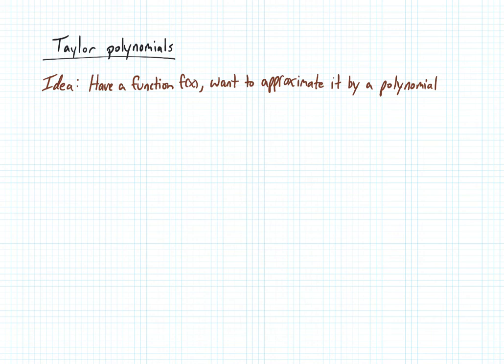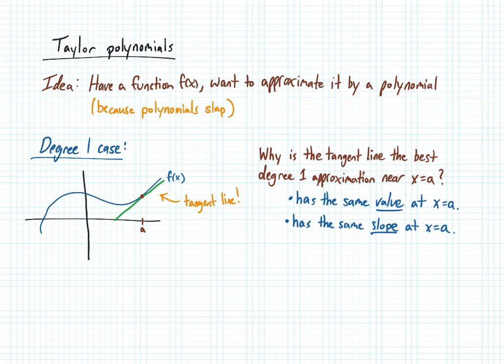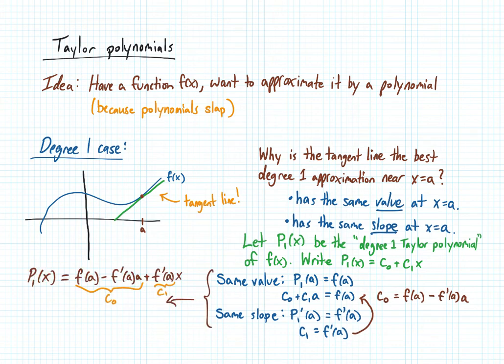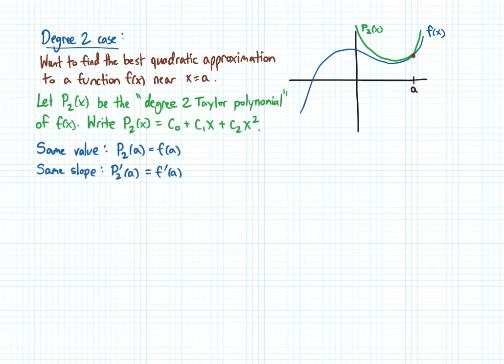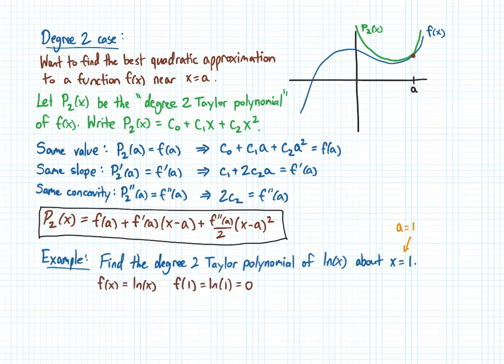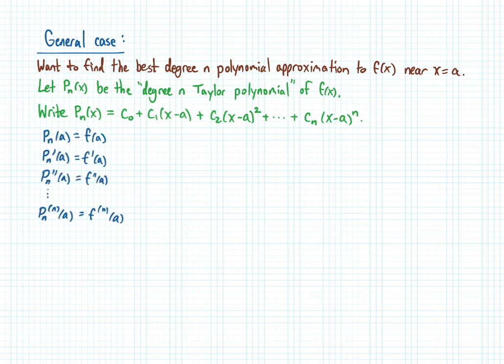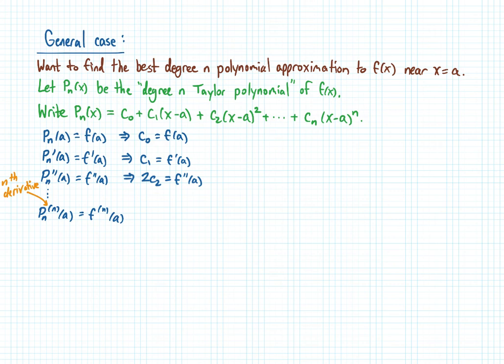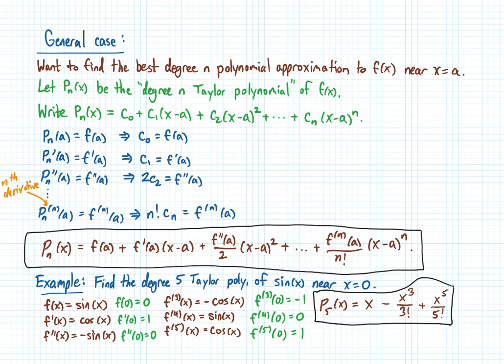Calculus II: Taylor Polynomials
Introduces Taylor polynomials, starting from the conceptual idea that the degree n Taylor polynomial is the polynomial that "best approximates" f(x) near x=0.